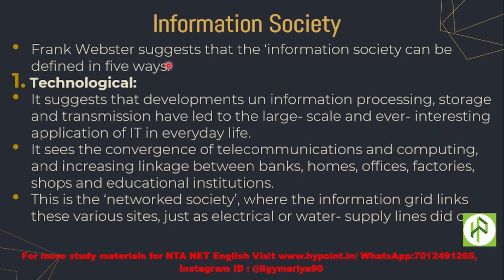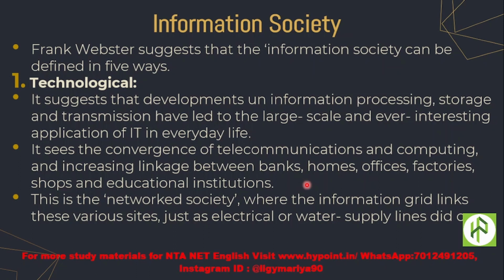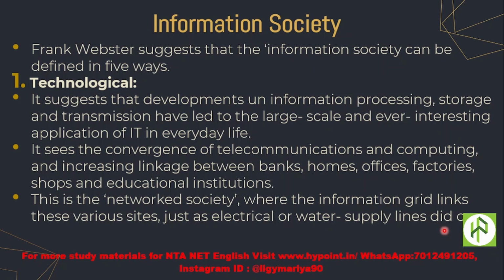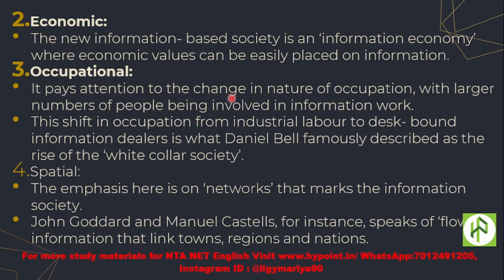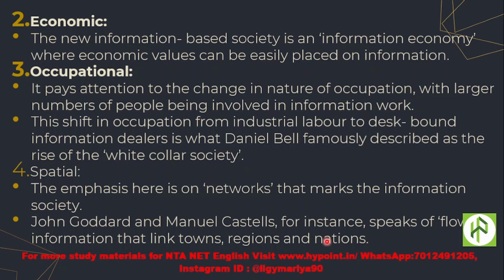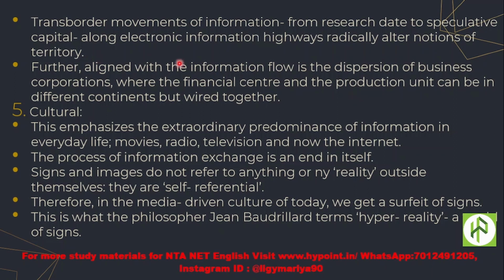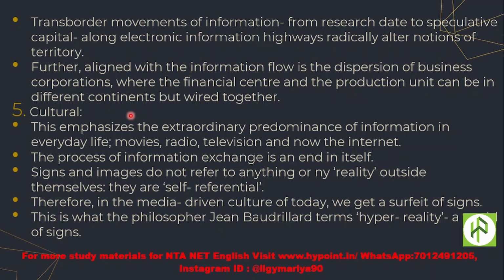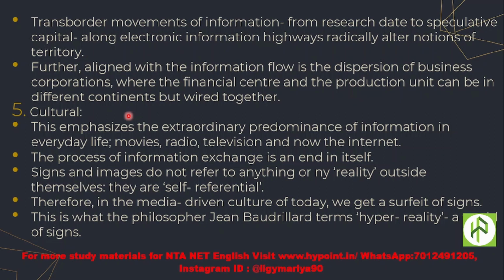The Information Society I The Post Industrial Society I Post Industrial Society Features I Culture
✔Previous Video: